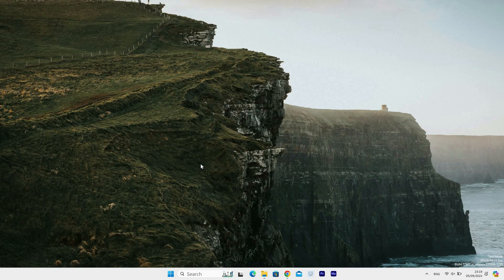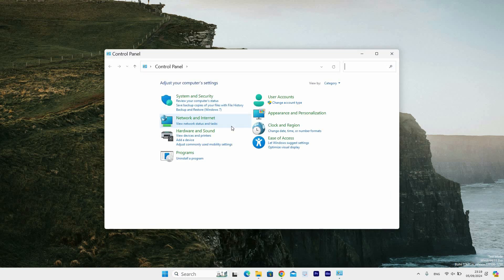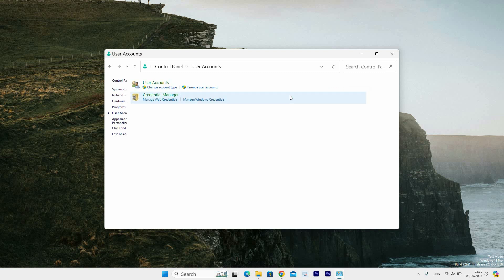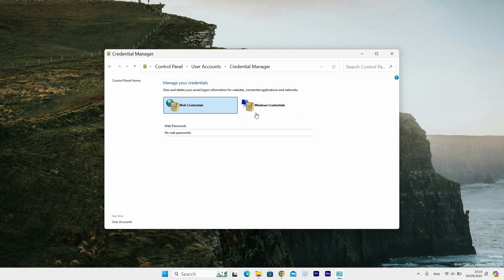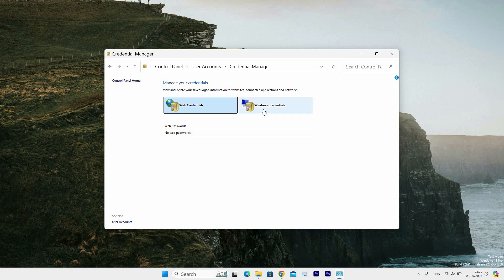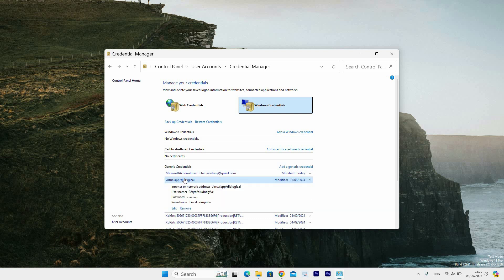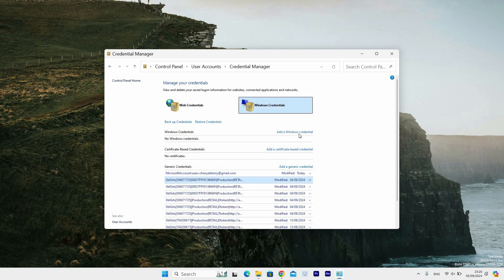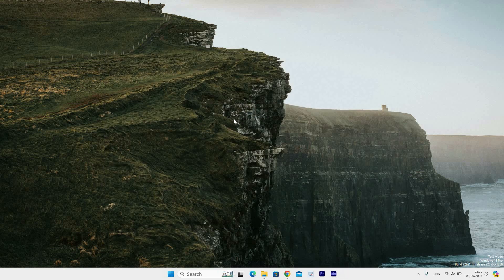How To Access Windows Credential Manager In Windows 11 (2025)